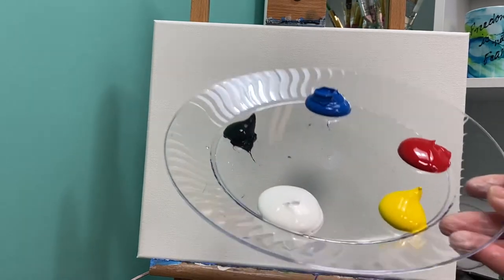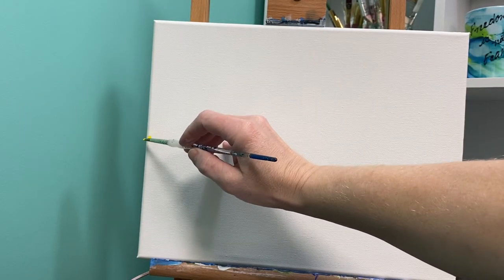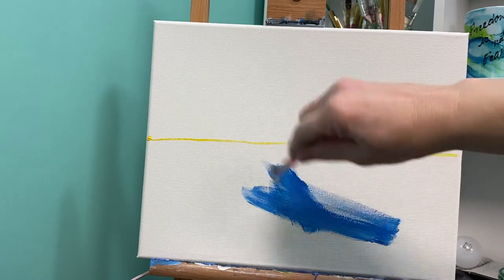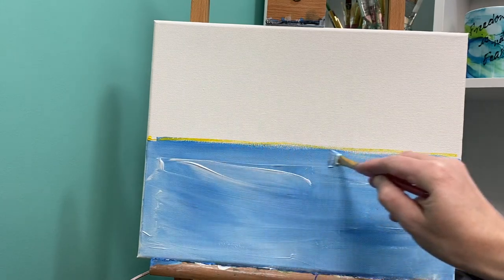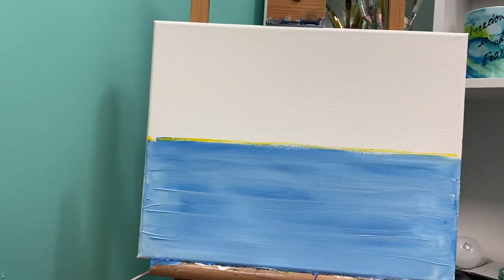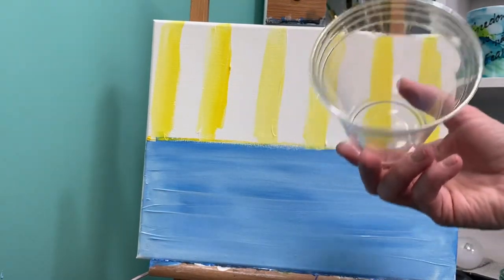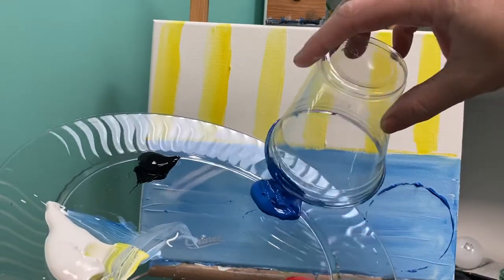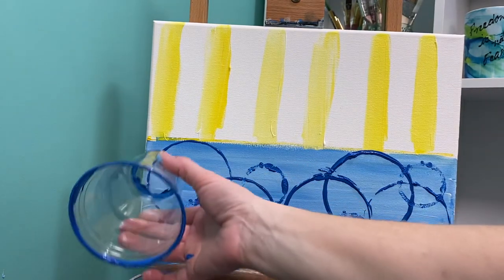Kids Class Cupcake! Part1